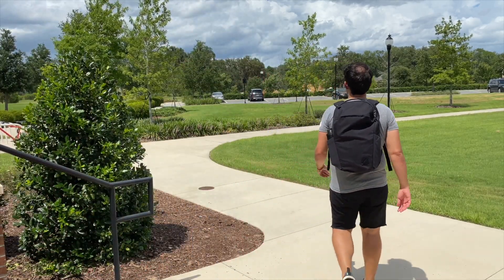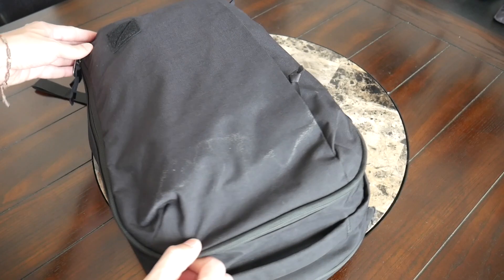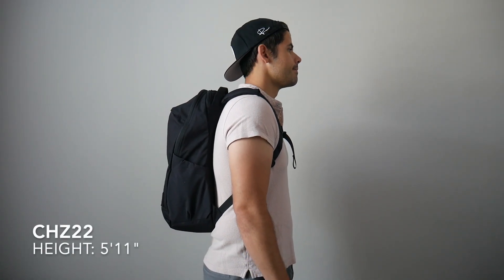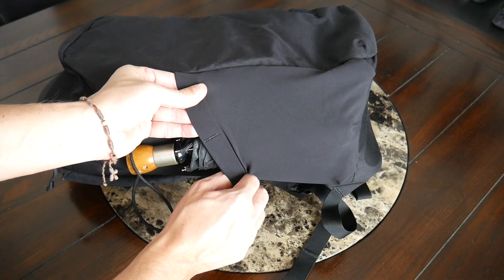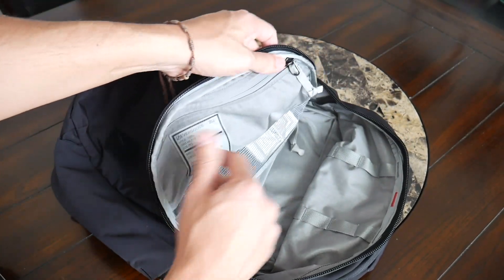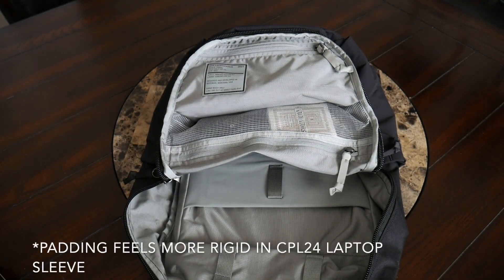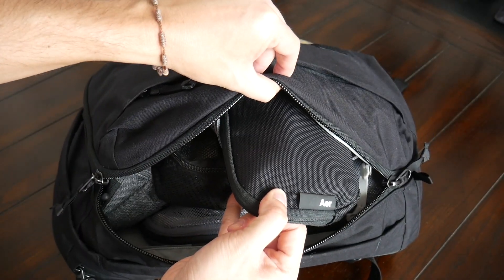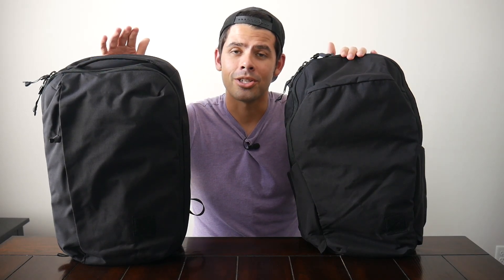Best Minimal EDC (Everyday Carry) Bag? Evergoods CPL24 V2 & CHZ26 Comparison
Comparison of the Evergoods CPL (Civic Panel Loader) 24 V2 and the CHZ (Civic Half Zip) which are two of the best minimal everyday carry bags that are currently available. Although both bags are solid options, if you can only pick one it can be a tough choice. In this video we will be taking a look at some of the similarities and differences and offering some takeaways that will hopefully help you pick the one that will be best for you.

Do you prefer the CPL or CHZ line of bags?

Wearing the bags - 3:33
Organizational pockets - 5:29
Main compartments - 7:01
Takeaways - 11:58